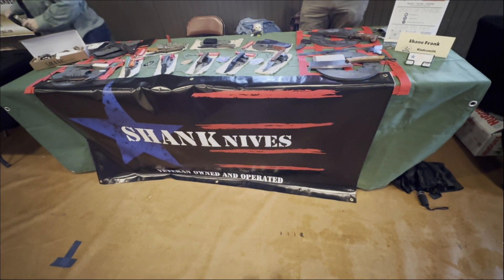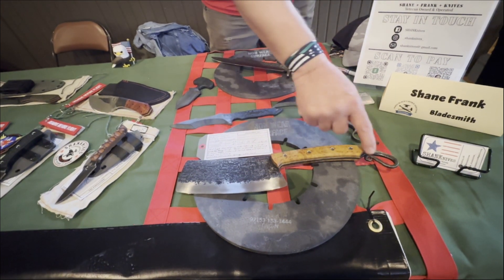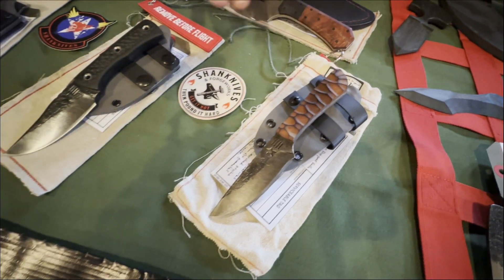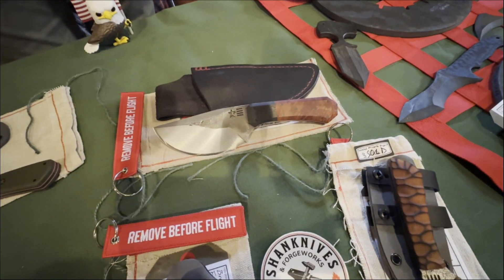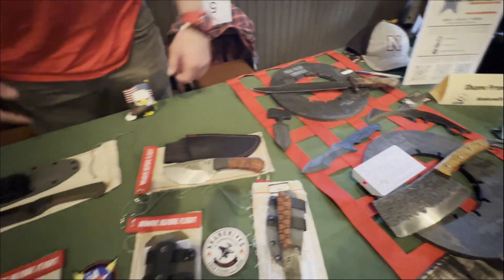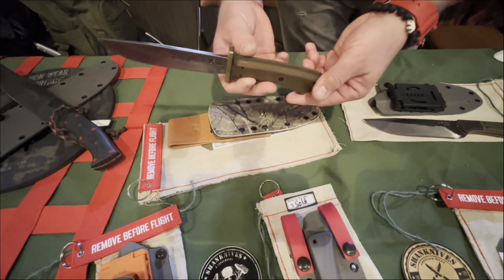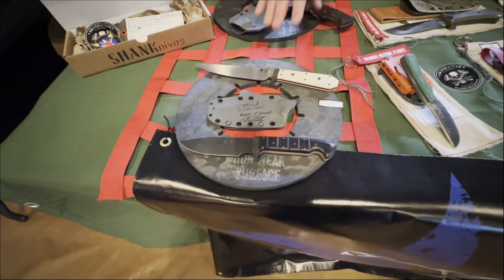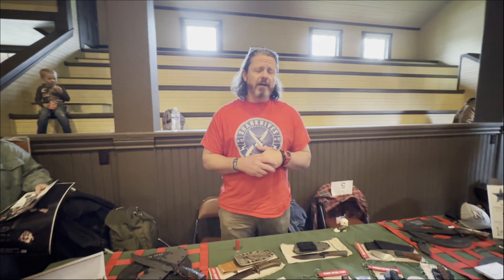The makers table of Shane Frank of ShanKnives at the 3rd Annual James Black Bowie Heritage Festival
The makers table of ShanKnives at the 3rd Annual James Black Bowie Heritage Festival 2023.

Official "Have A Knife Day" merchandise on Etsy